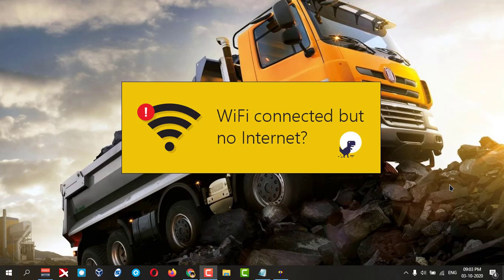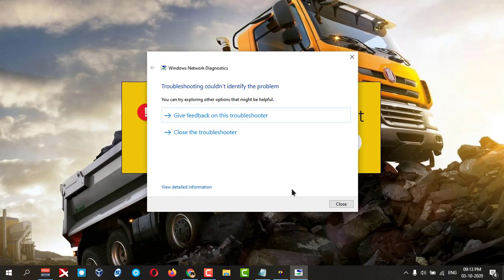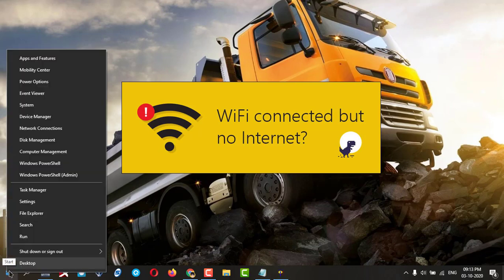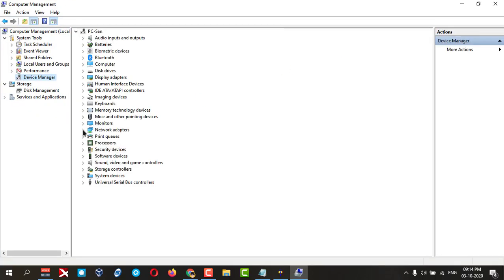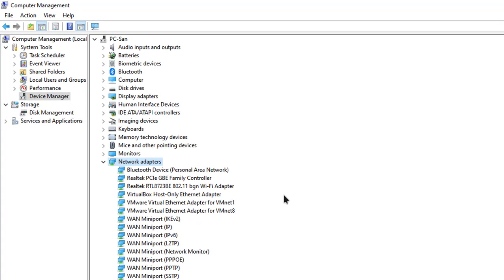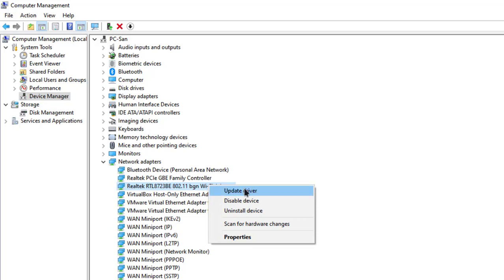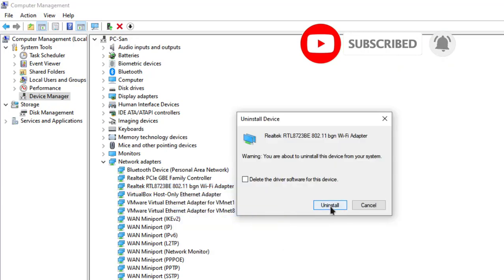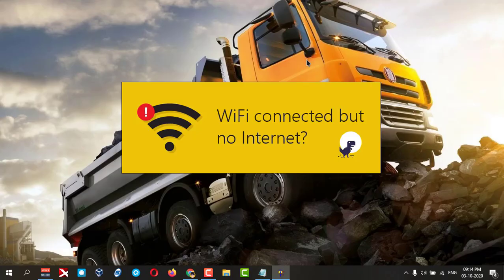Wifi Connected But No Internet Windows 10 | How To Fix 💻⚙️🐞